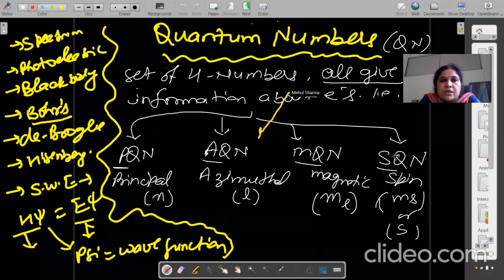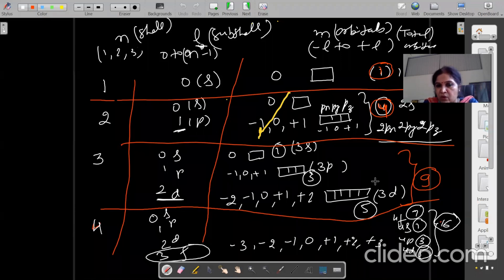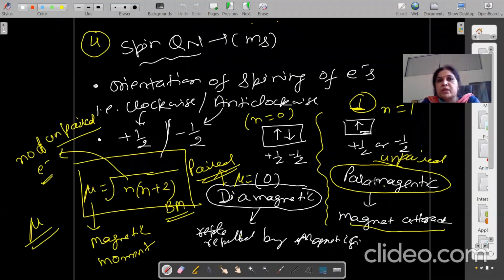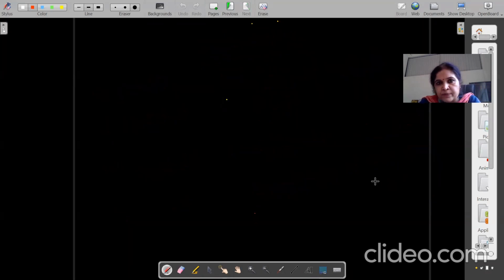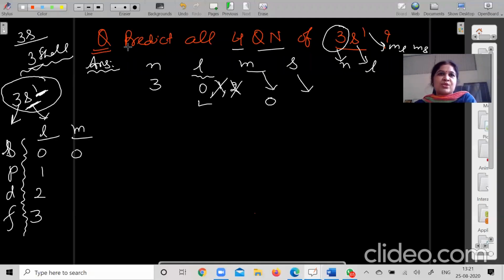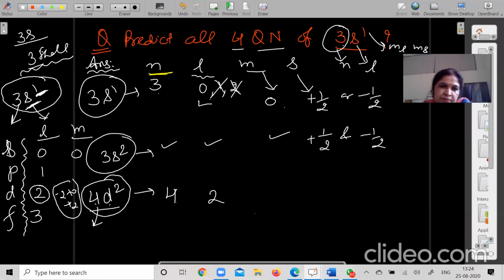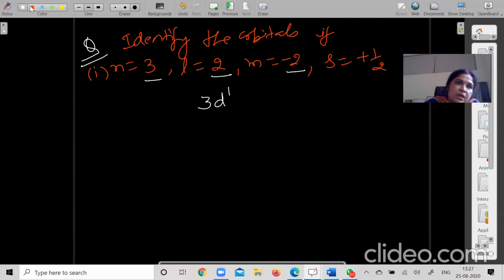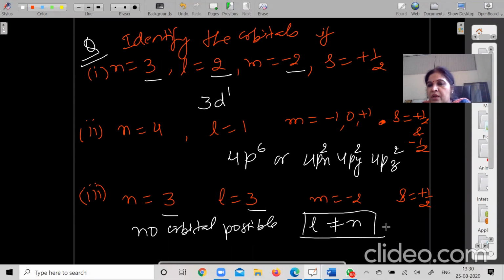Quantum No Part- 3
CLASS -XI